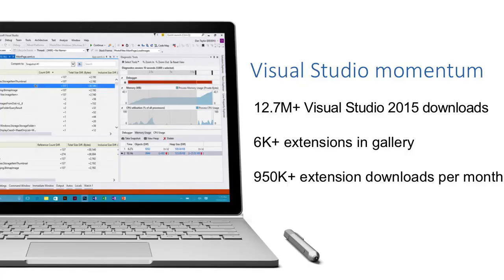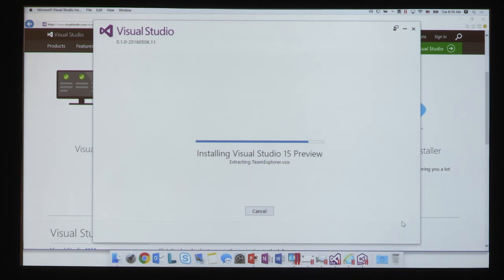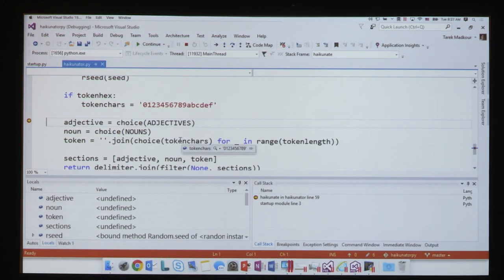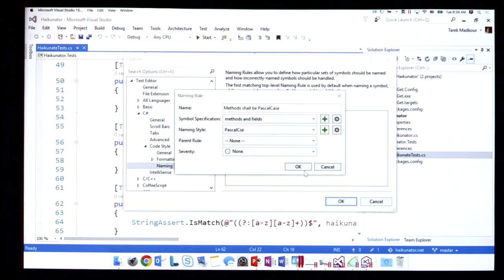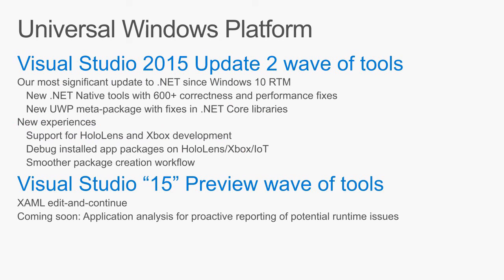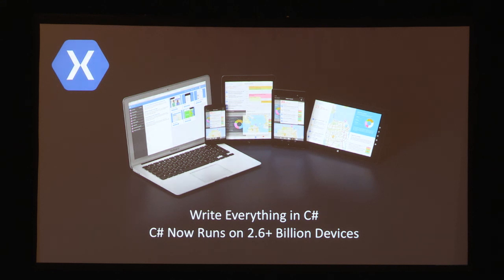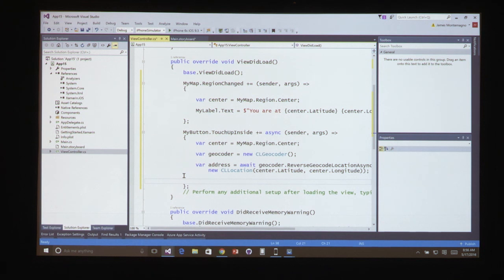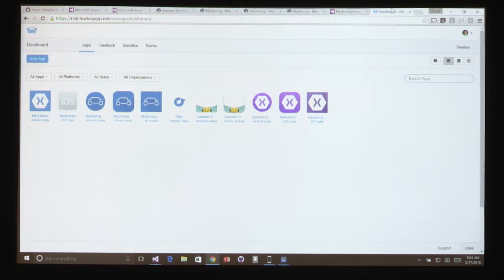Visual Studio Live! Austin 2016 Keynote: Visual Studio - Looking Into the Future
Tarek Madkour gives an early sneak peek into the new innovations of the upcoming Visual Studio “15", .NET and Visual Studio Team Services releases.